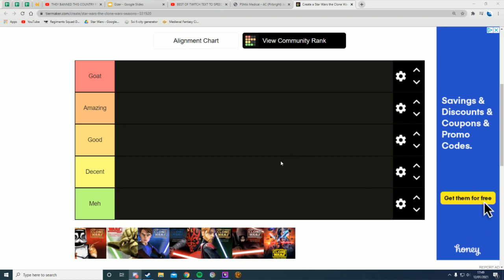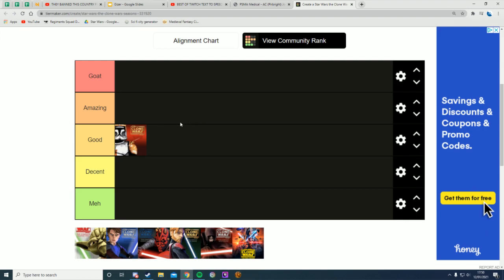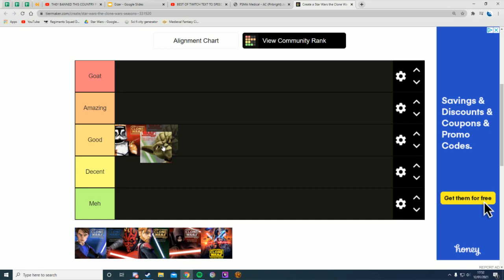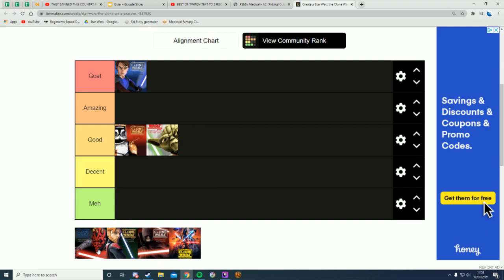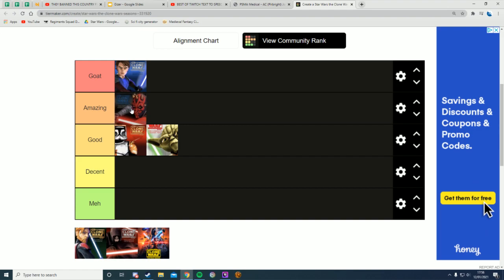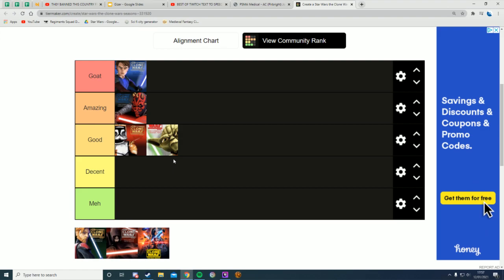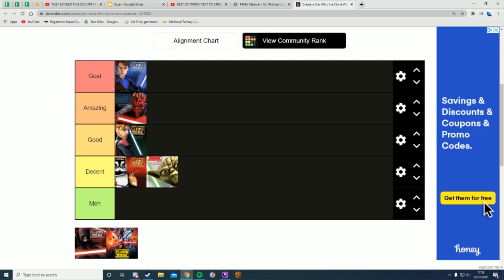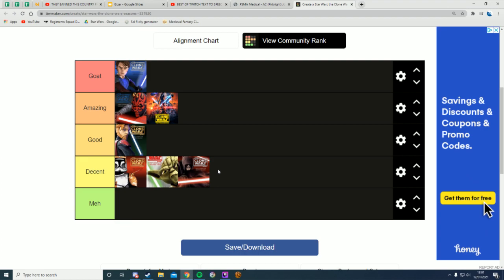Ranking Star Wars The Clone Wars Seasons...